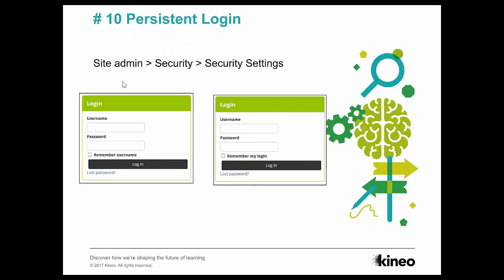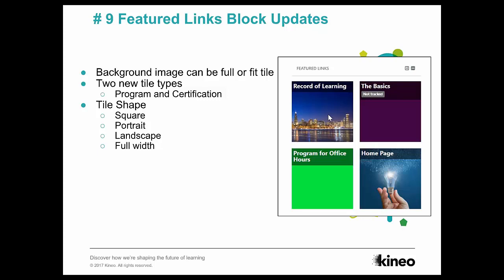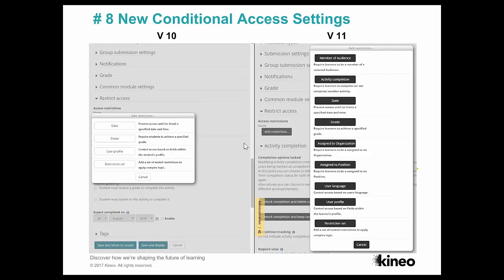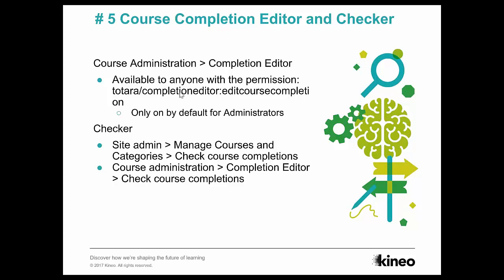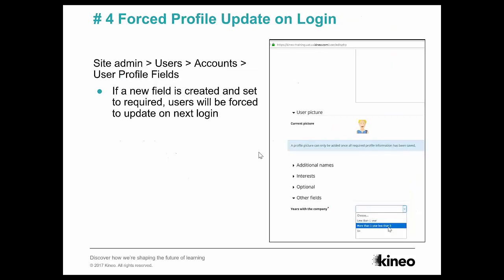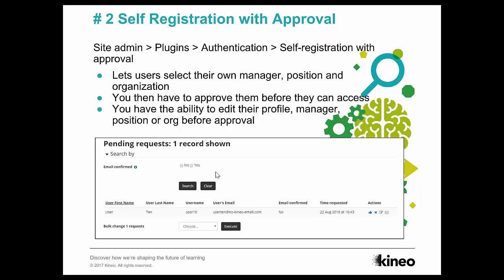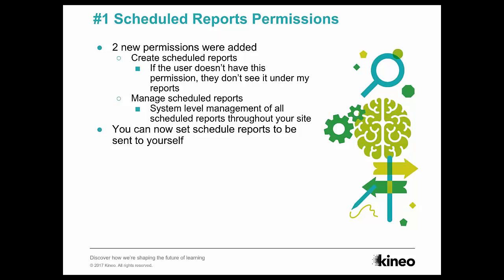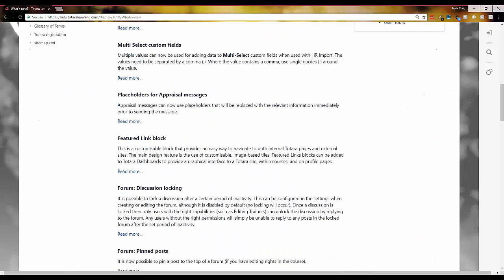Top 10 New Features of Totara v10 and v11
Watch this video to learn more about some of the cool new features available in versions 10 and 11.